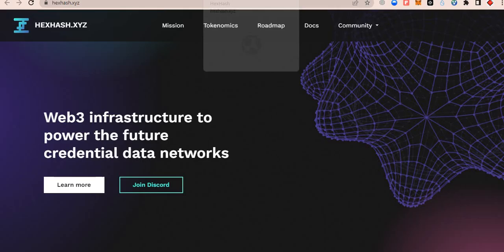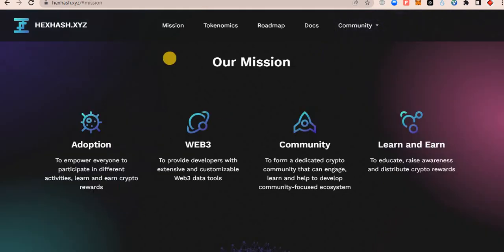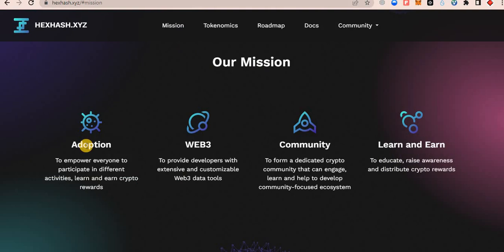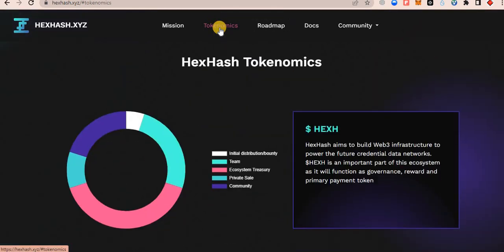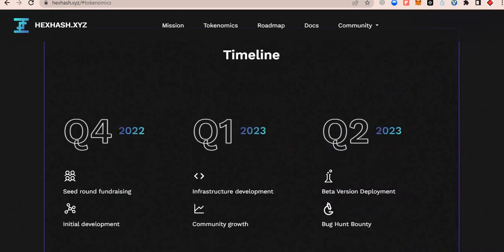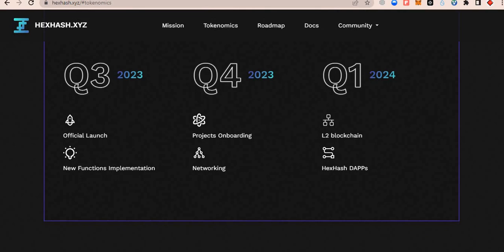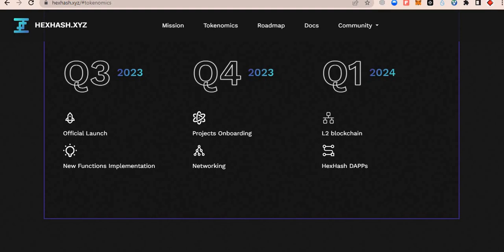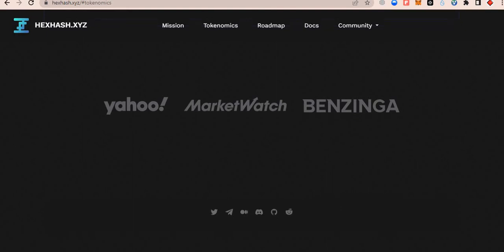Haxhash Project Review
USER NAME: HUSH20
WALLET ADDRESS: 0xD3152F2f22d9434ED4ECB0A8FAf0023346Ed83A9